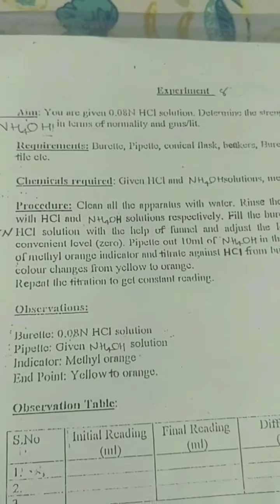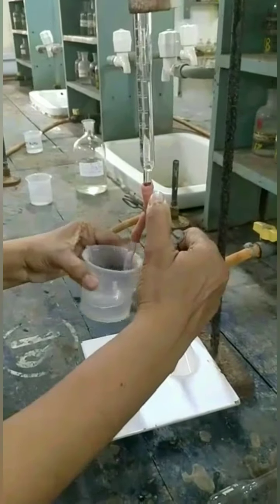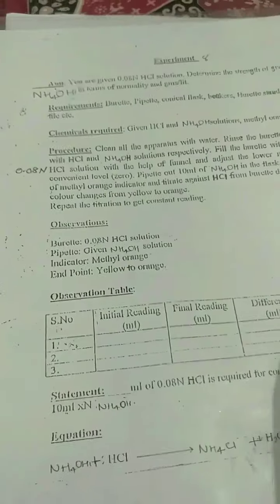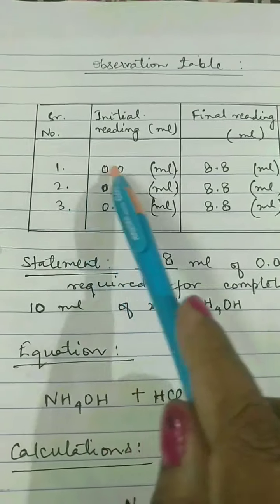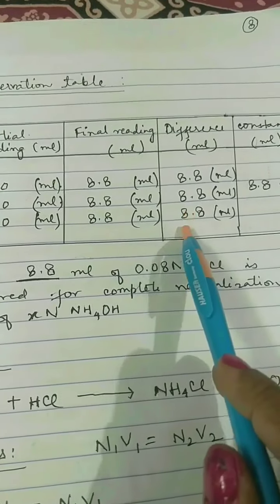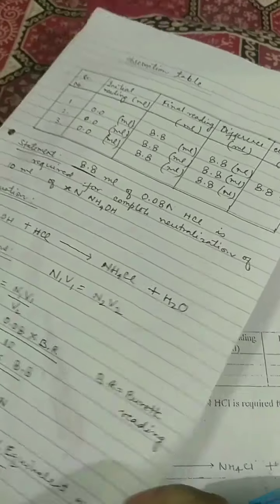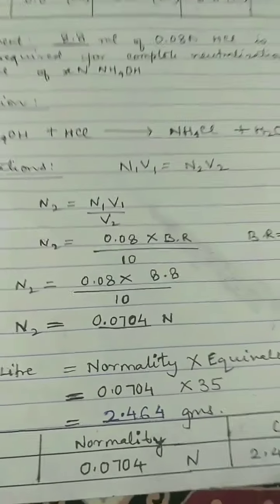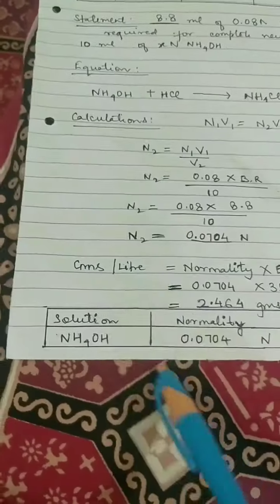Titration - Hydrochloric Acid vs Ammonium Hydroxide